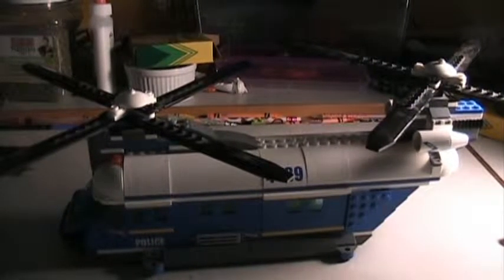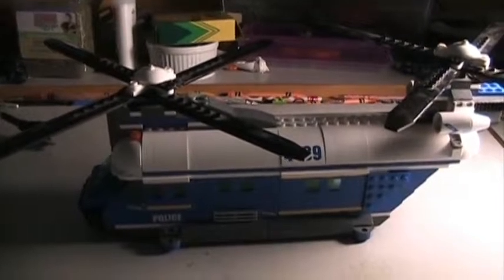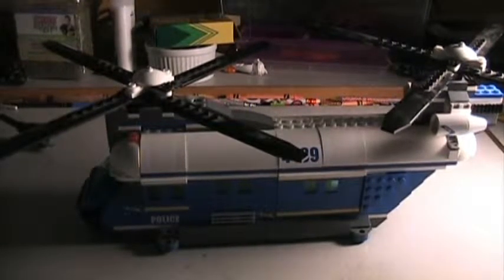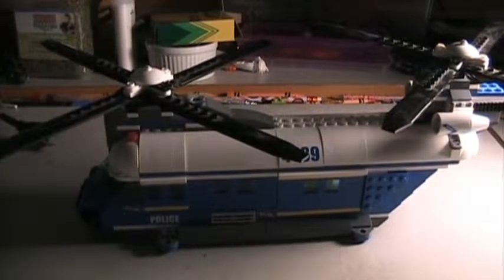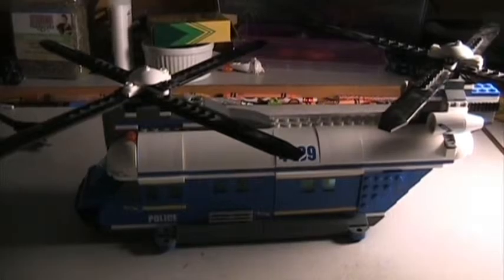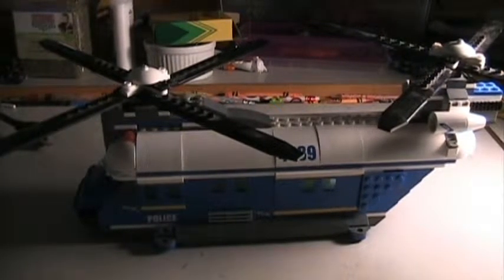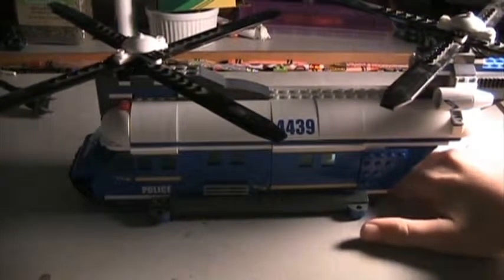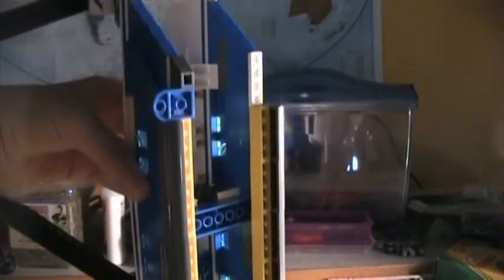Funny Lego Helicopter Incident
When Nick was repairing an "injured" Lego model, something happened,and. well. just see for yourself.